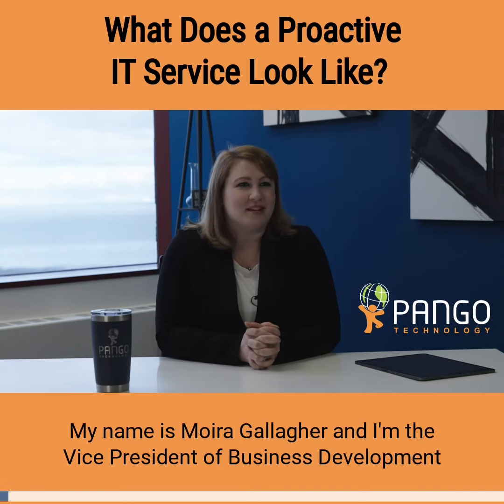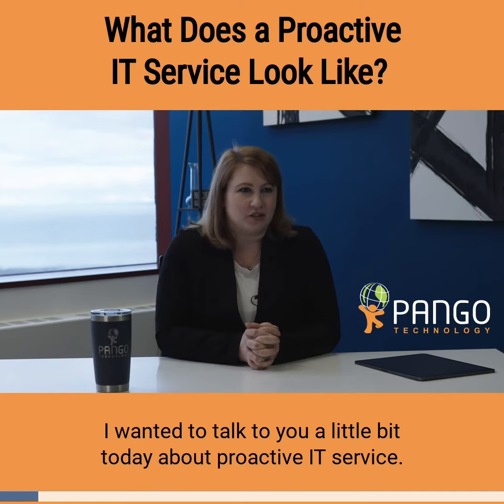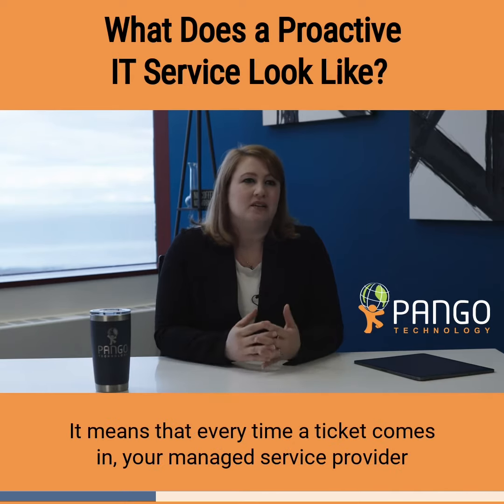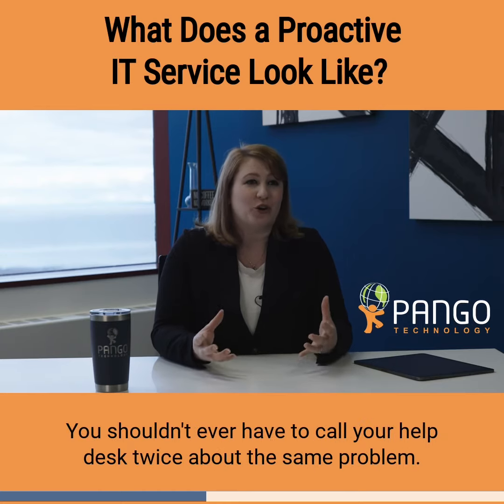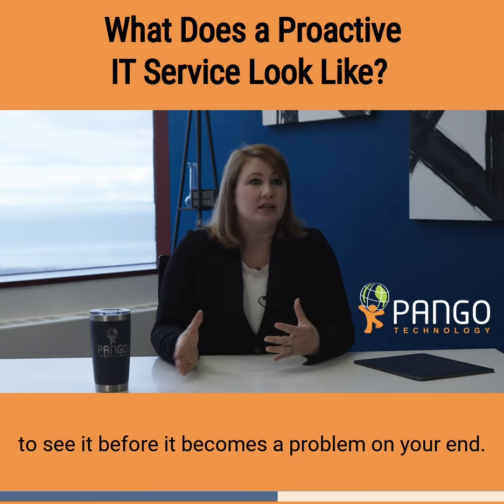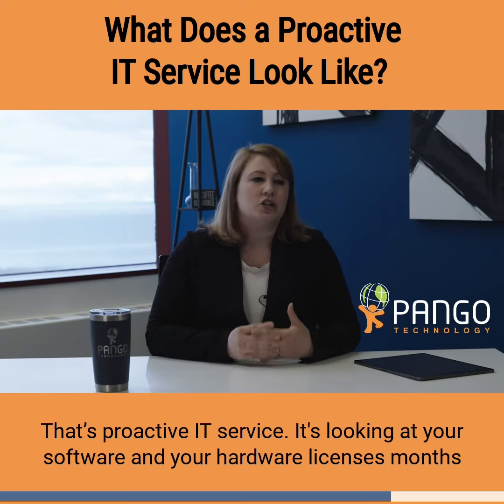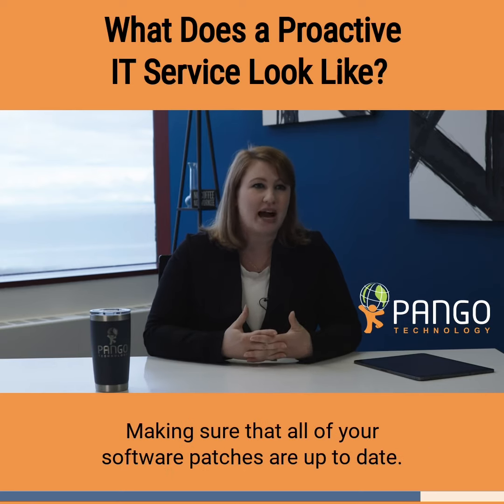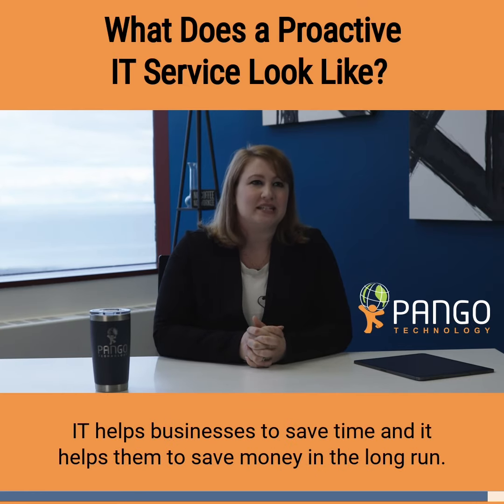Pango Technology: What Does a Proactive IT Service Look Like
Treat the root cause of IT problems, never call for the same problem twice, Pango's Proactive IT Service